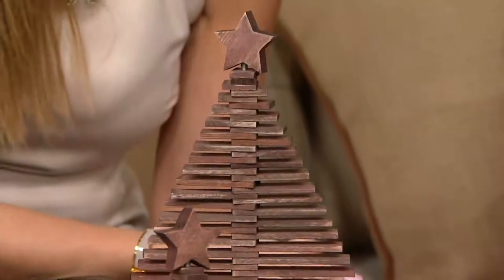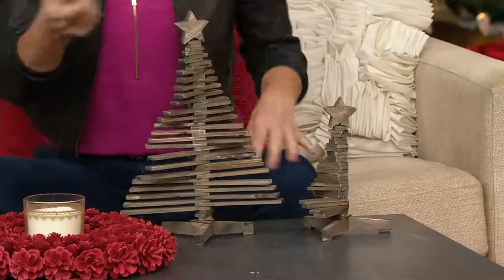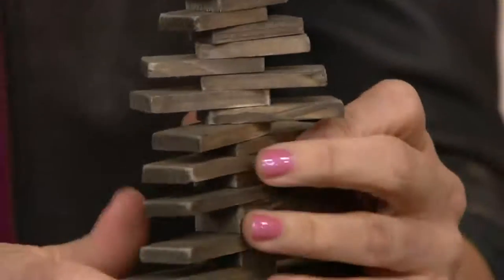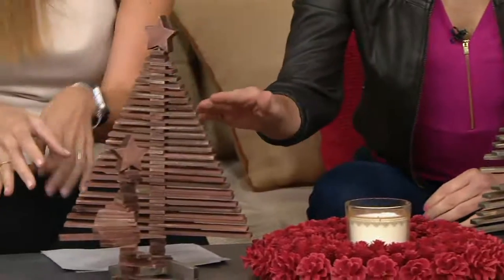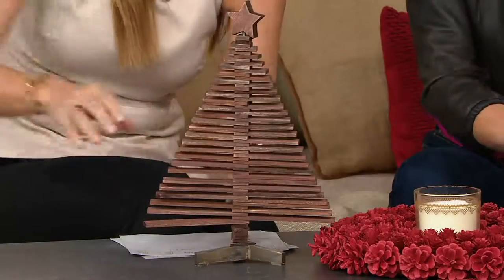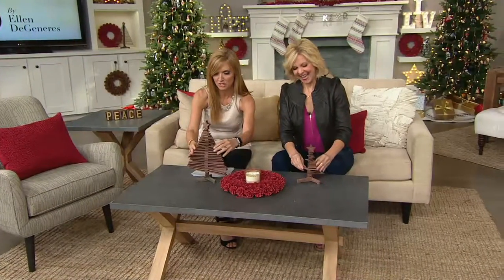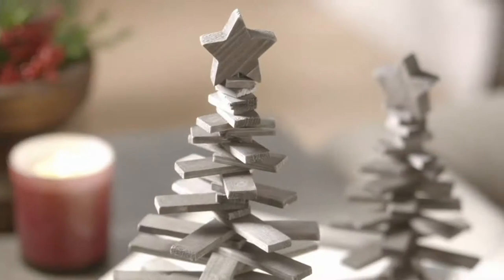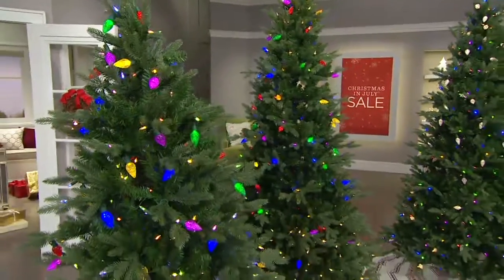ED On Air Set of 2 Wood Accordion Trees by Ellen DeGeneres on QVC